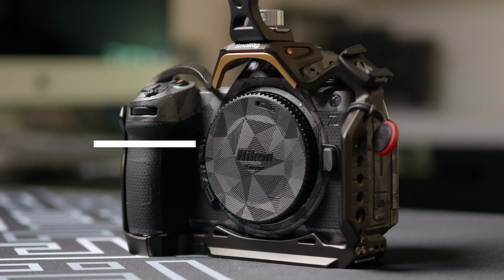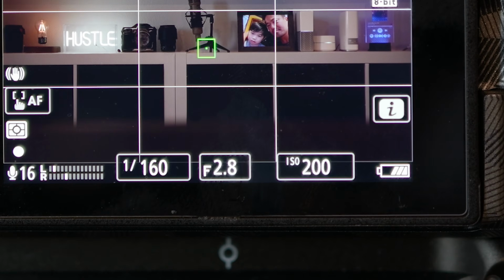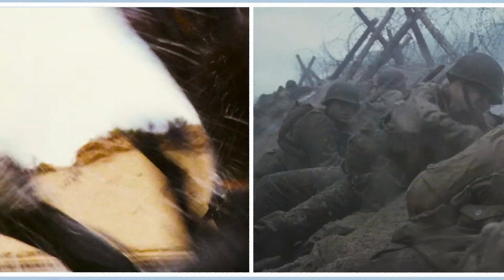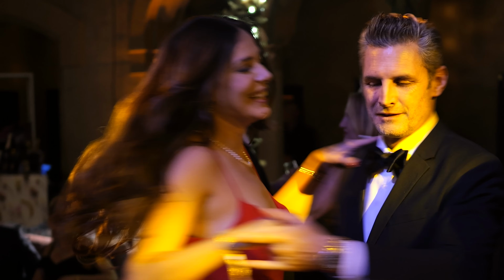Nikon Z6 III, Z8 & Z9 Just Got CINEMATIC 🎥 Nikon Z Cameras Get Shutter Angle Firmware Upgrade!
🎥 Nikon Just Changed the Game! 🚀 The latest firmware update for the Nikon Z6III, Z8, and Z9 brings Shutter Angle, a feature that makes cinematic filmmaking easier than ever! Say goodbye to constantly adjusting shutter speed when switching frame rates—this update helps you maintain perfect motion blur with ease.

My Photoshop Actions, Lightroom Presets, How to photography a wedding E-Book or Hook me up a coffee ☕️ ❤️

Sign up to my Camera to Freedom and get FREE tutorial videos in Photography & Videography